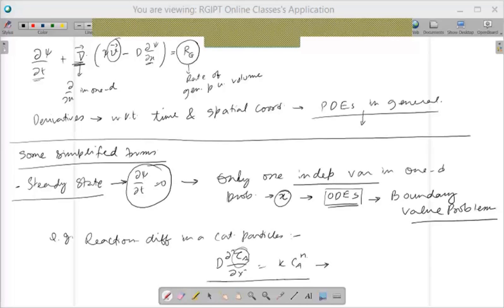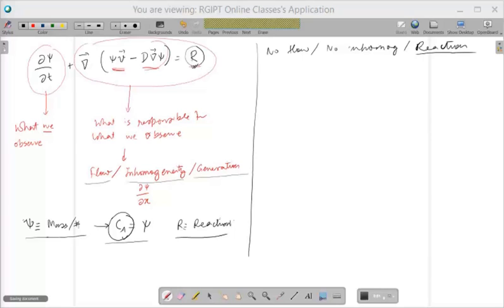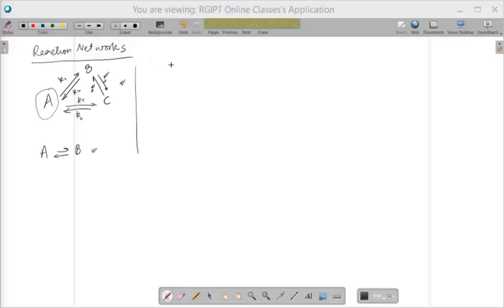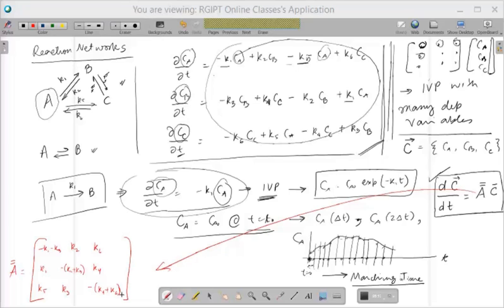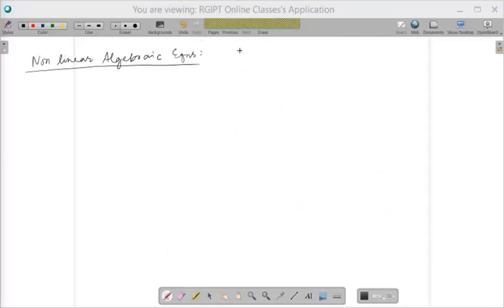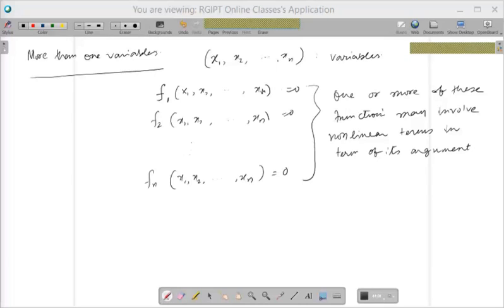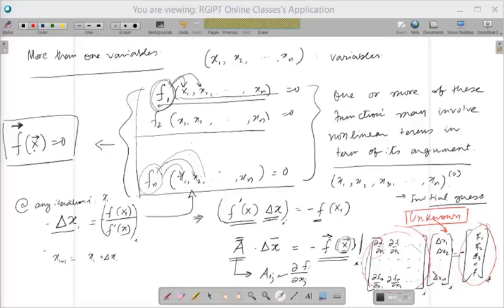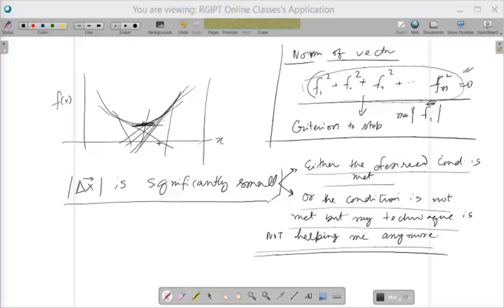Modelling Simulation and optimization 4th 20 1